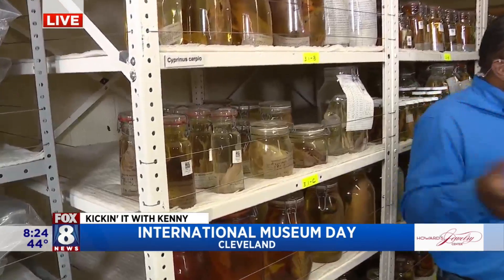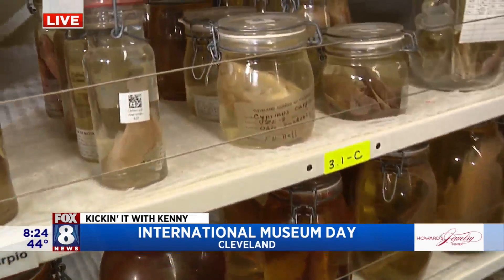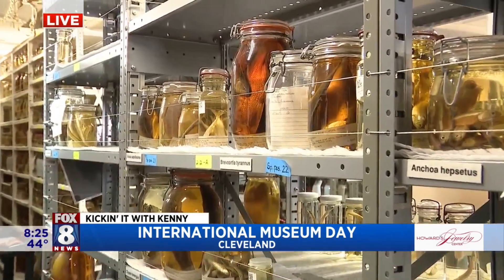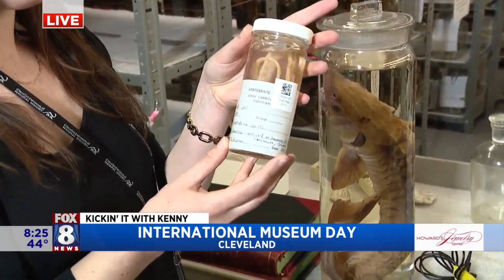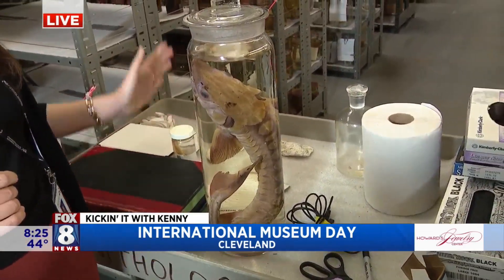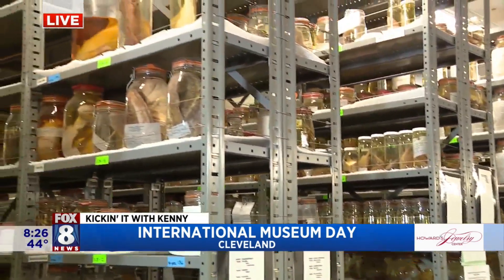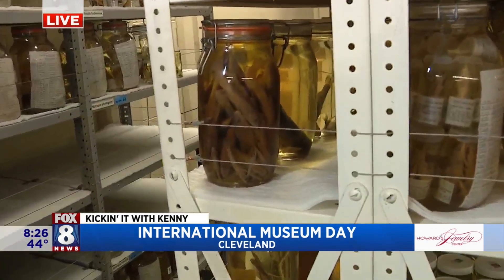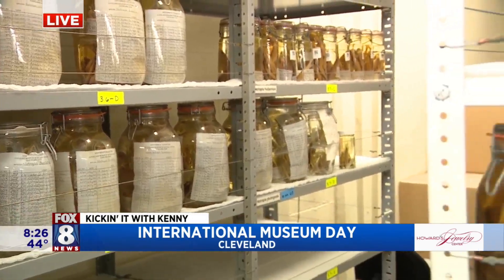Kenny's taking us behind-the-scenes at Cleveland Museum of Natural History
In honor of International Museum Day, Fox 8's Kenny Crumpton was granted exclusive access to areas rarely seen by the public at the Cleveland Museum of Natural History.